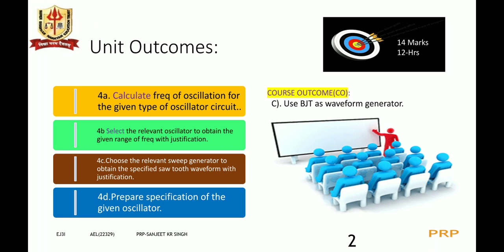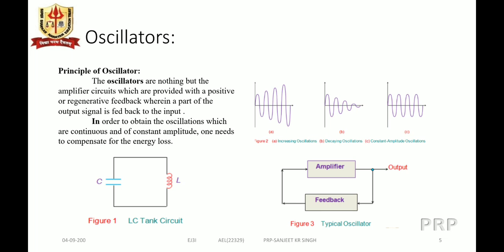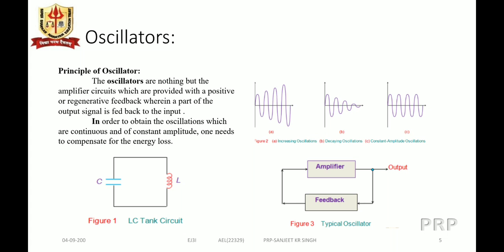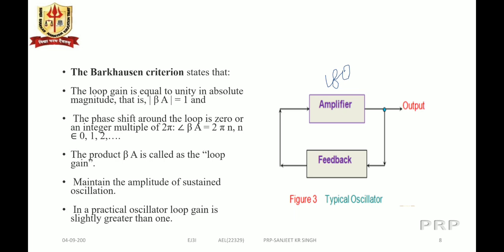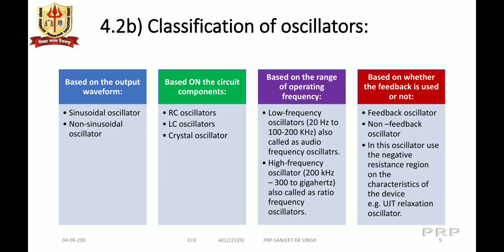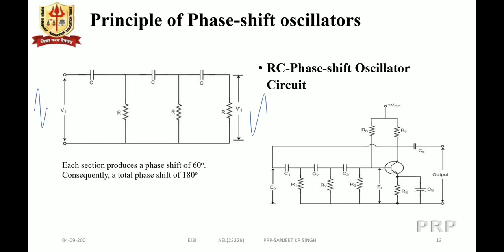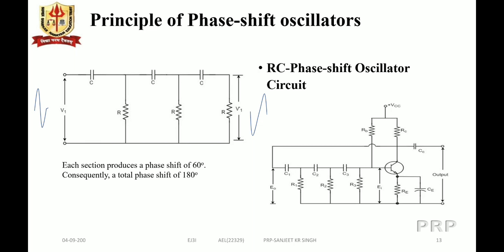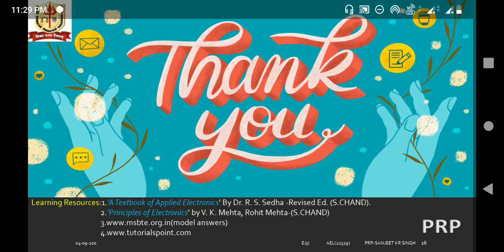AEL CH 4 Part 1 Waveform Generators1